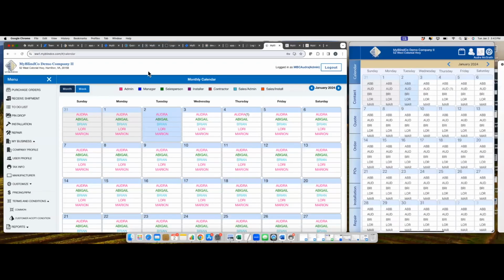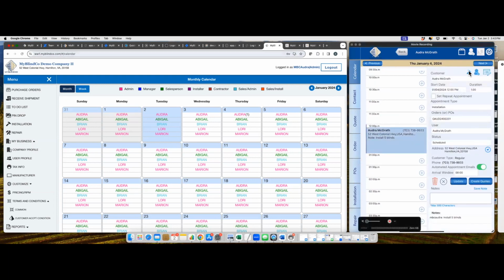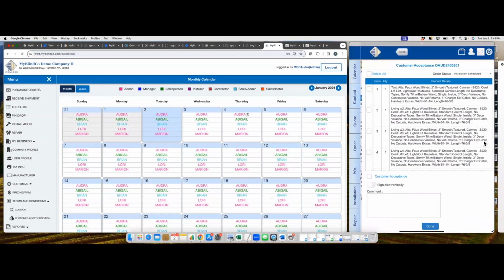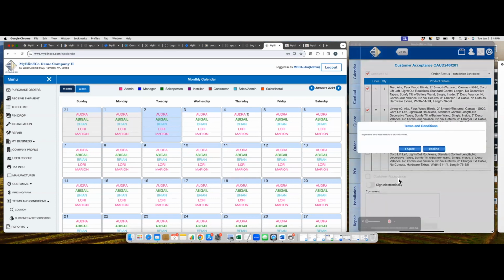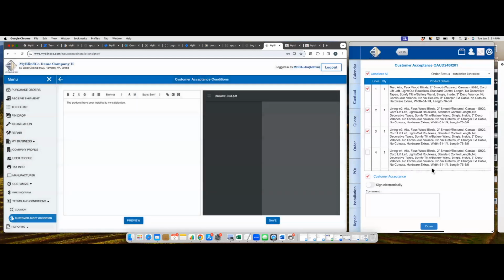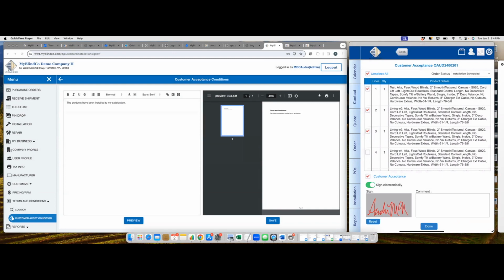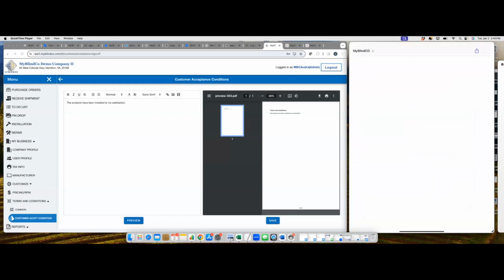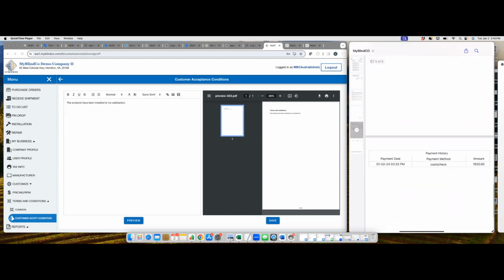How To Use MyBlindCo's Customer Acceptance Feature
In this video, learn how MyBlindCo's Customer Acceptance feature which allows customers to sign off electronically after installs! Keep watching our How To videos for tips, tricks, and reminders of how to get the most out of MyBlindCo!